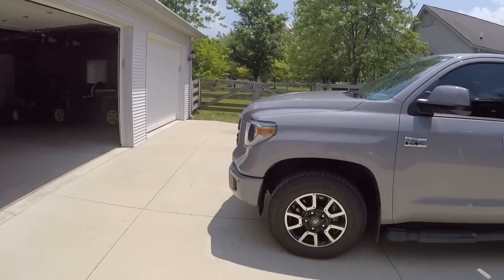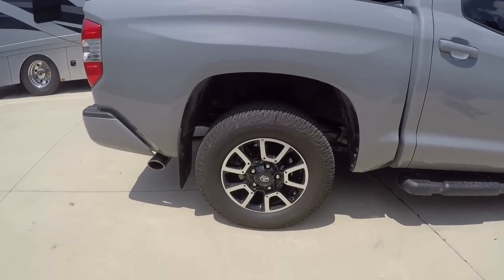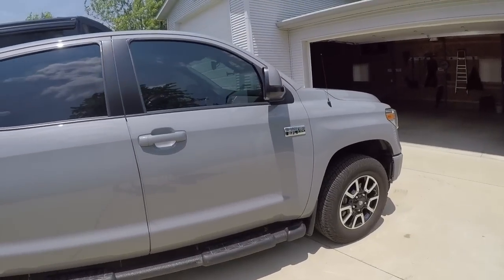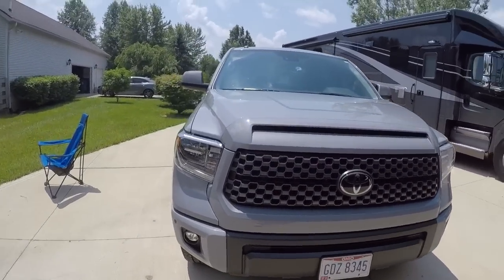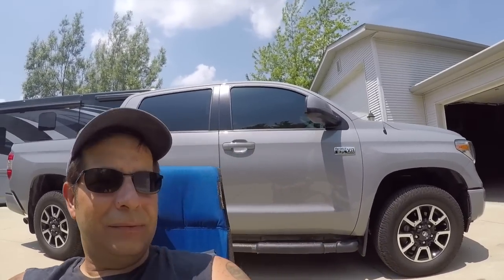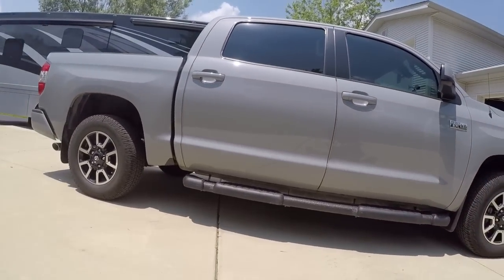A Lift, Wheels & Tires For My Tundra - What To Get?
It's time for a lift and some new wheels and tires for my Tundra!  This is what I'm thinking.  What's your opinion?  ThrobbNation

TO SEND COOL STUFF (If you want):
ThrobbNation
Lewis Center, Oh 43035